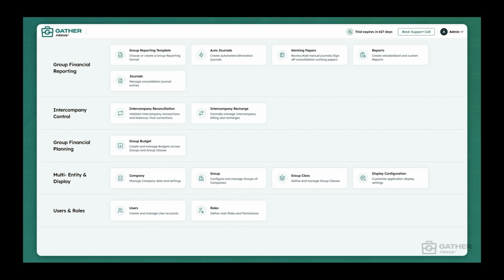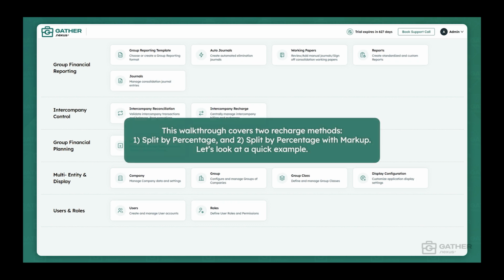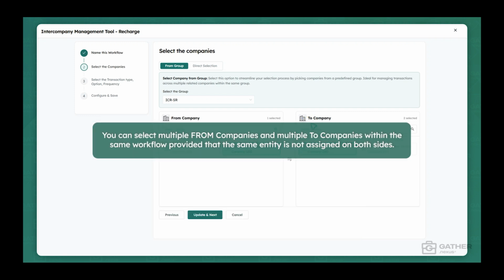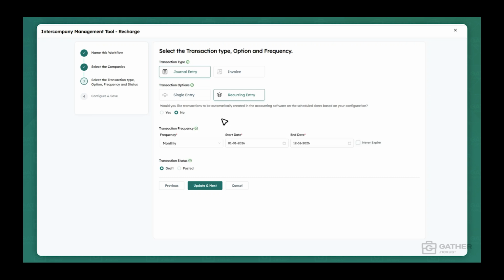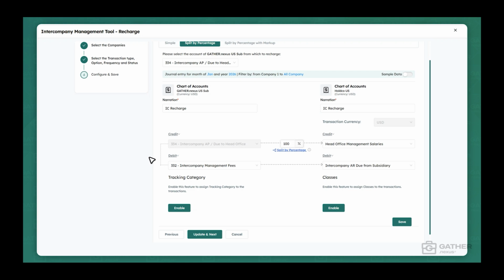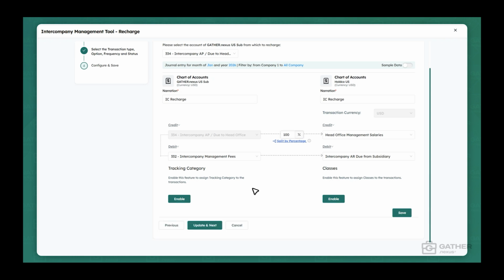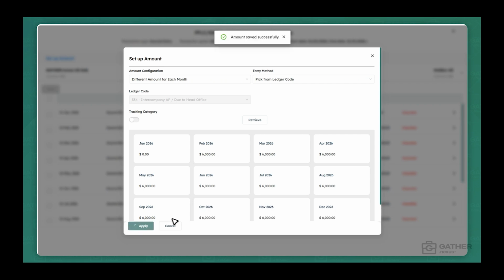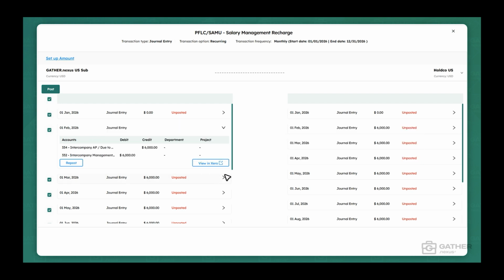Intercompany Recharge - Split Allocations and Markups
Intercompany Recharge in GATHER.nexus allows you to allocate shared costs across multiple entities using percentage-based split allocations and optional markups. This video shows how to configure recharge workflows, define allocation percentages, apply markups, and process intercompany transactions while ensuring balanced entries, accurate cost distribution, complete audit trails, and reliable group reporting.